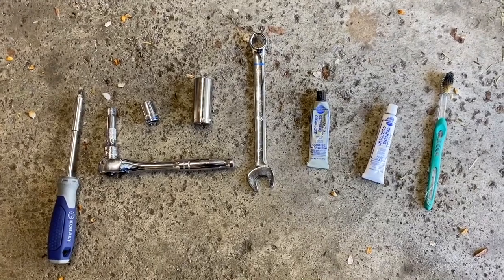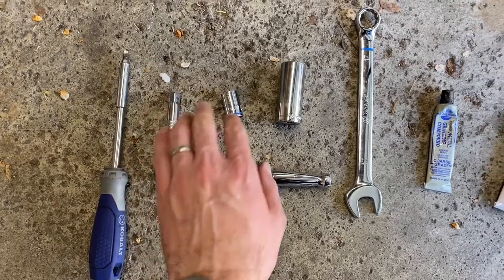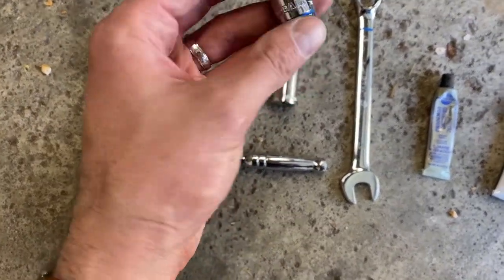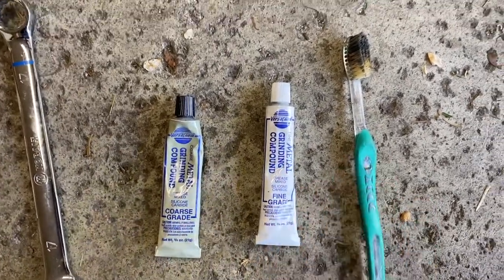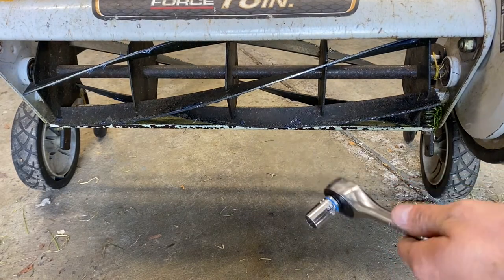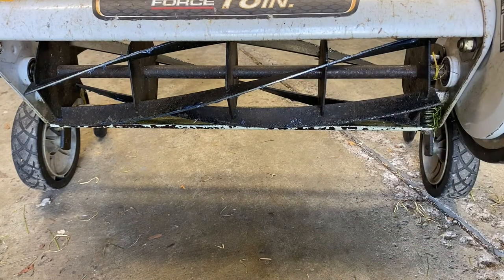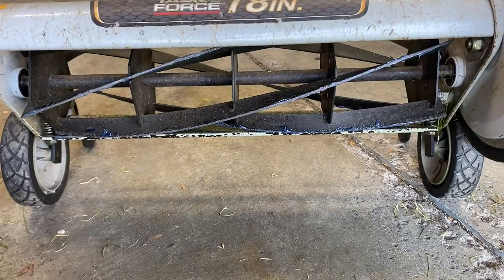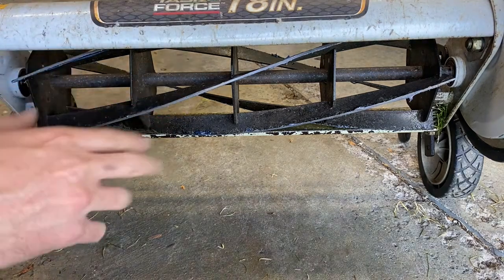Push Reel Mower - Sharpening Blade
How-to guide for sharpening the blade on your push reel mower.

Timestamps:
0:00 - Intro and Tools You'll Need
1:36 - Taking Mower Apart
6:51 - Sharpening Blade
13:54 - Putting Mower Back Together
16:36 - Outro